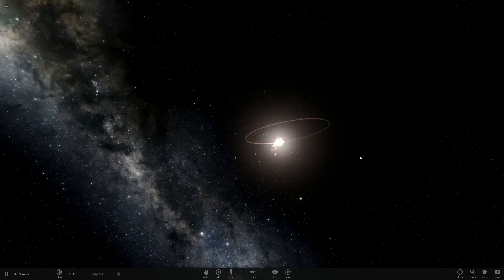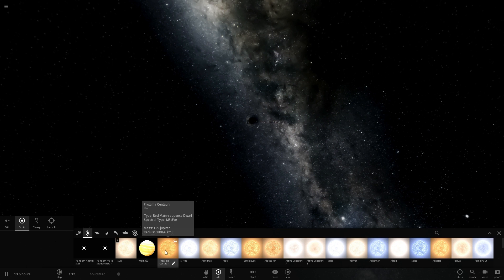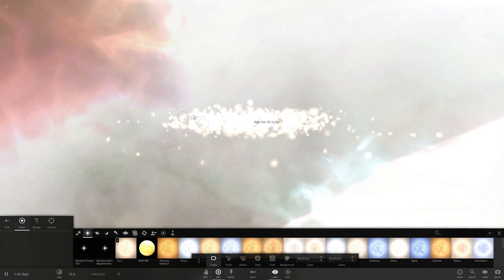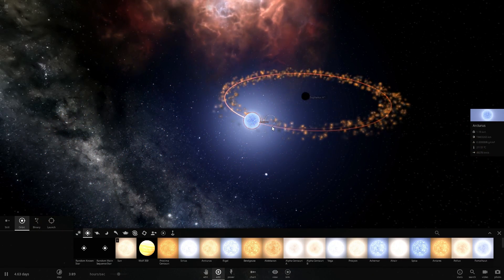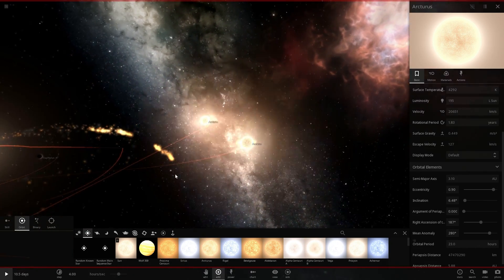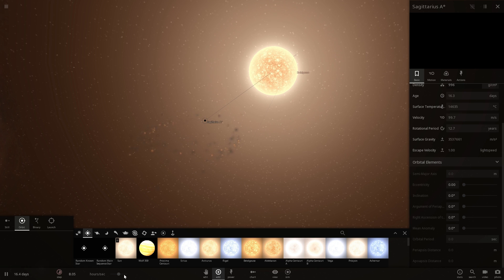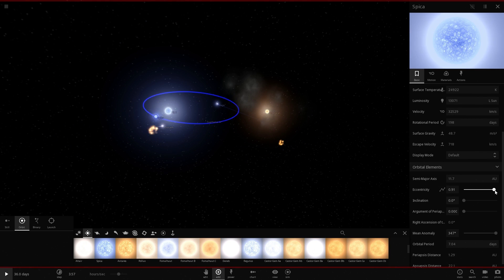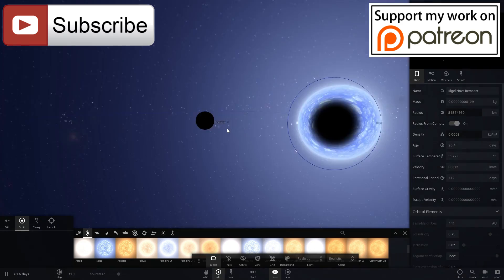Creating a Black Hole Accretion Disk Using Universe Sandbox²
In this video, we will use the new effects from Universe Sandbox 2 to create an accretion disk around a black hole.